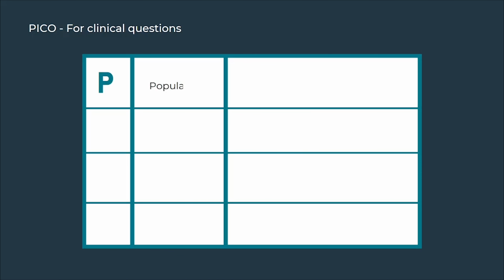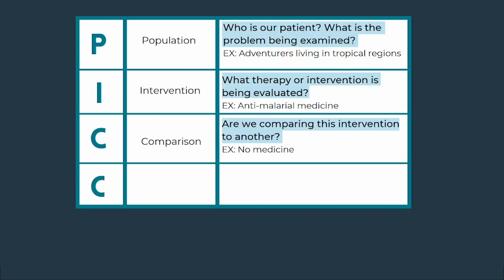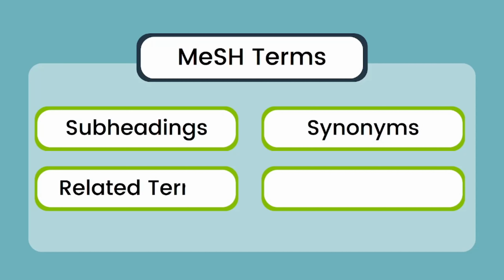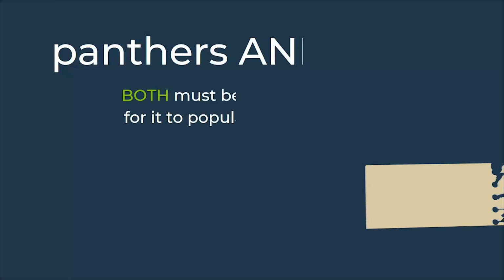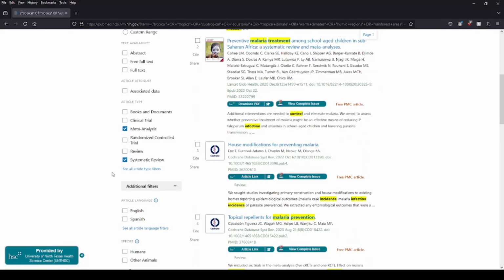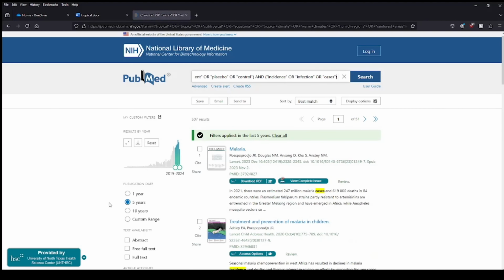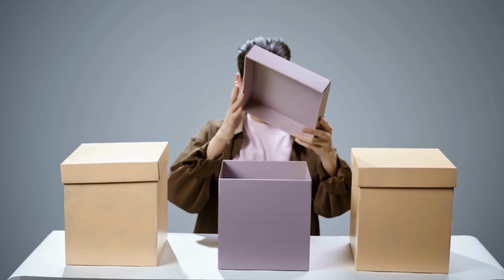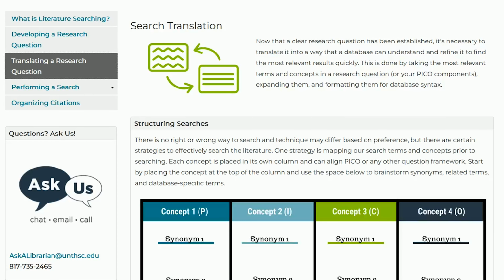Lewis Library's Beginner's Guide to Research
Welcome to the Beginner's Guide to Research at the Gibson D. Lewis Library! This video simplifies the process of literature searching, making it less daunting and more accessible. Discover essential strategies for navigating vast information, from refining your research question to utilizing effective frameworks like PICO and PICo.

Learn how to optimize your searches using Boolean operators, indexing terms like MeSH, and effective database filtering techniques. We’ll also cover citation management tools such as EndNote to help you stay organized and streamline your research workflow.

[00:00] Introduction
[00:37] Chapter 1: Importance of Literature Searching
[01:13] Chapter 2: Defining Your Research Question
[01:34] Chapter 3: Research Frameworks
[02:27] Chapter 4: Mapping Search Terms
[03:21] Chapter 5: MeSH Terms
[04:31] Chapter 6: Boolean Operators
[05:46] Chapter 7: Utilizing Databases
[06:21] Chapter 8: Preforming a Literature Search
[08:13] Chapter 9: Organizing Citations
[08:37] Closing Remarks